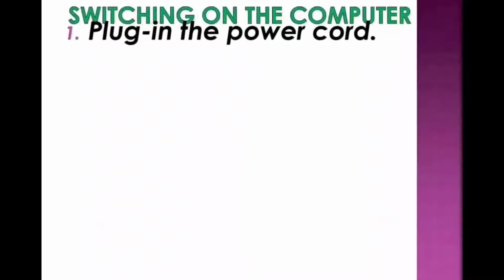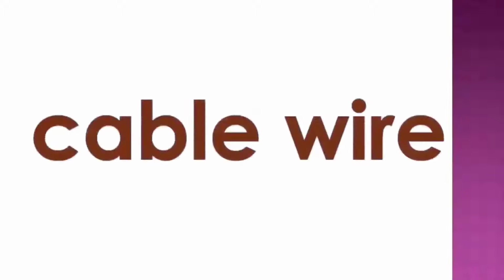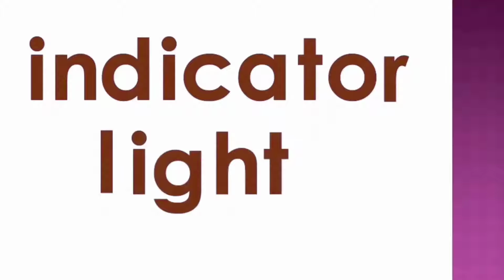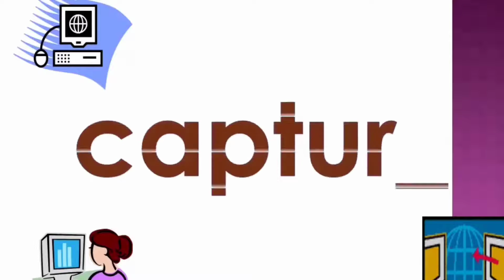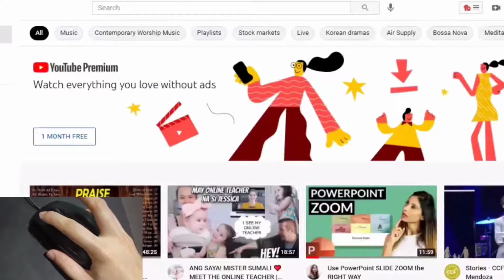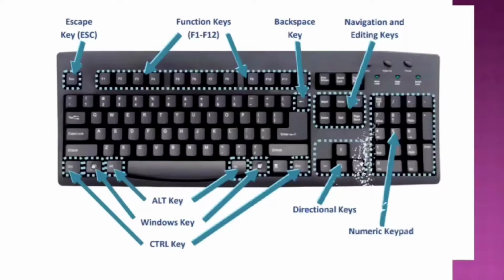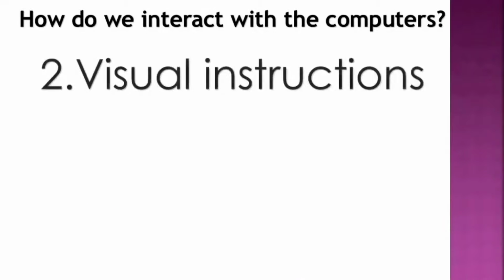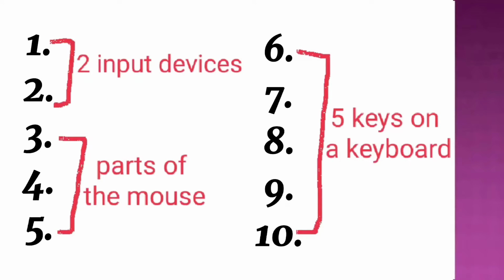Year 1 Computer Week 5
Computer  Week 5